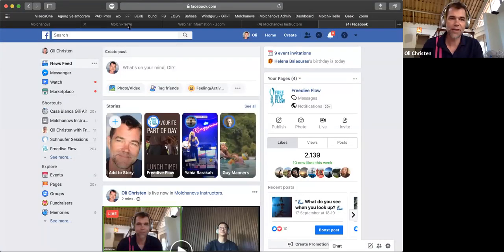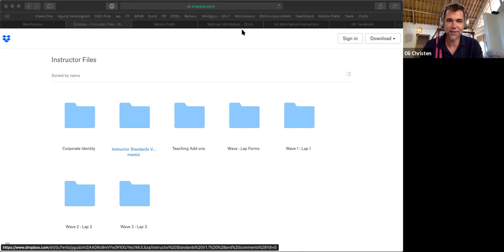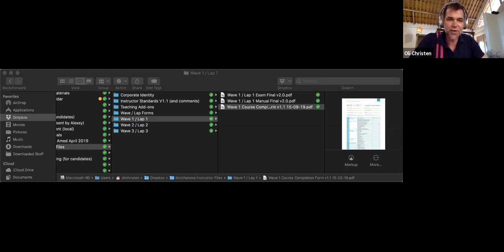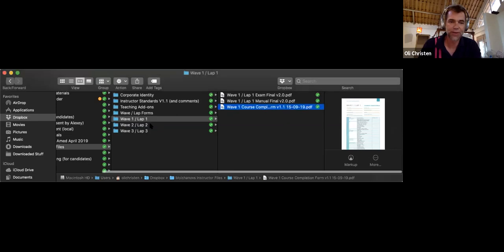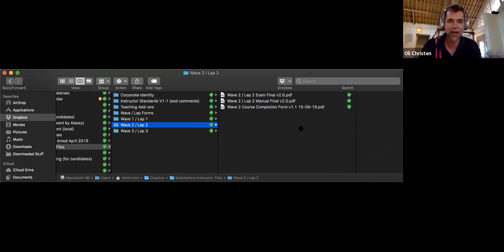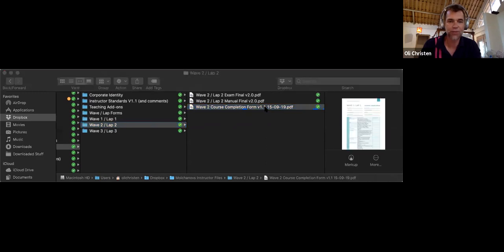Molchanovs Instructors Webinar - 2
In this Episode, we have the Molchanovs Education Board giving you the updates to the Dashboard system, collecting feedback and Adam explaining how to teach Frenzel to students! Question and answer session towards the end.